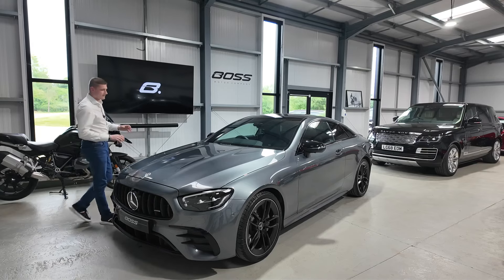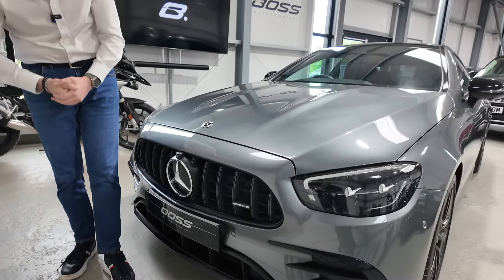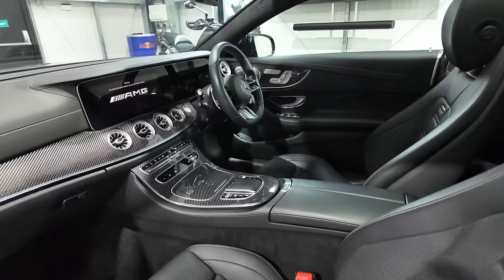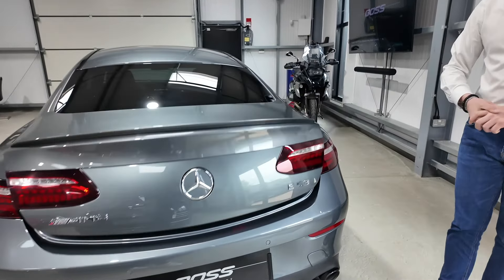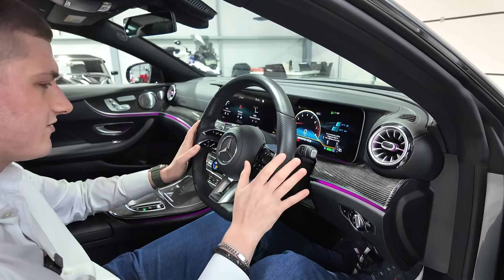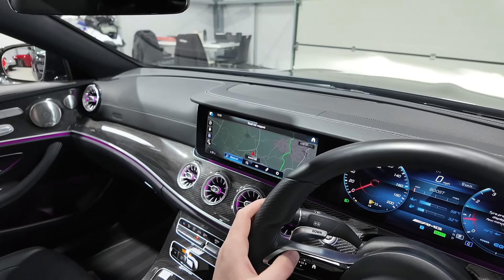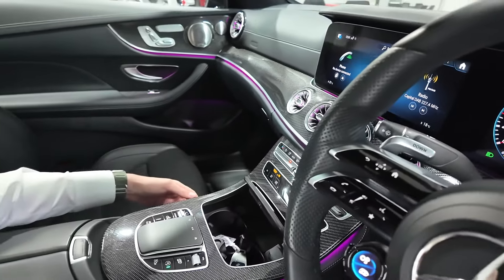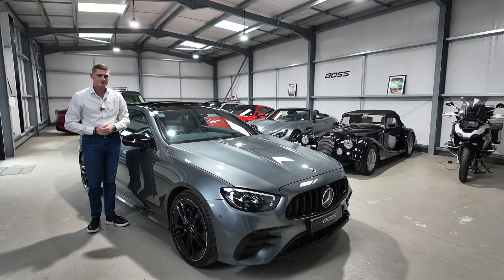2022 Mercedes E53 AMG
Finished in Selenite Grey Metallic with Black leather interior.